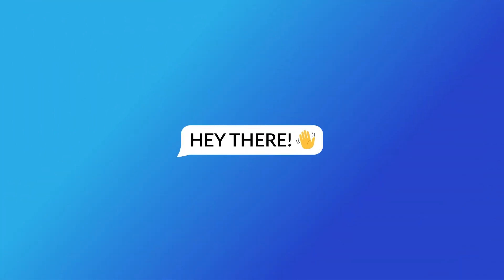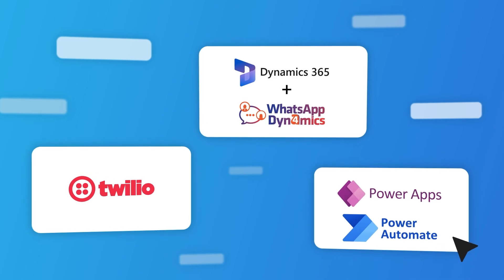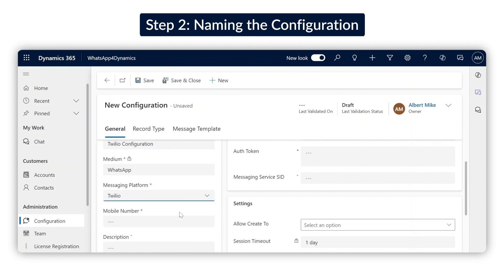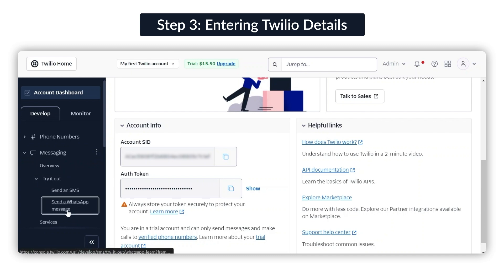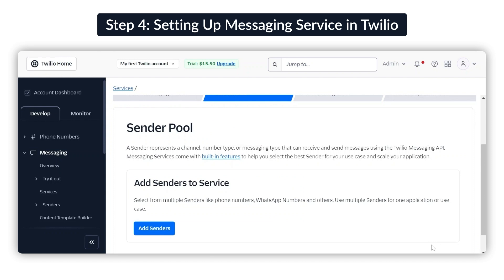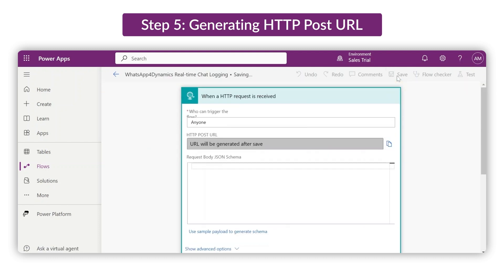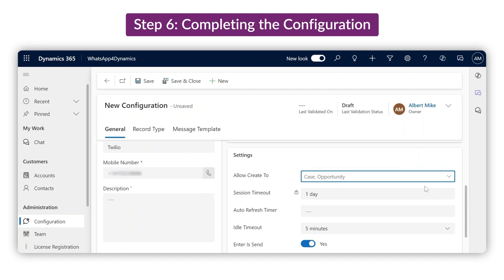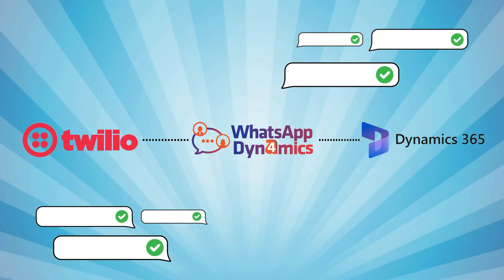Configure Twilio WhatsApp API within Dynamics 365 to send and receive WhatsApp Messages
In this video, we will configure WhatsApp4Dynamics using Twilio WhatsApp API with Dynamics 365 CRM. This will let you easily send and receive WhatsApp messages directly in your CRM via WhatsApp4Dynamics.

In this video, we'll walk you through configuring WhatsApp4Dynamics with the Twilio WhatsApp API for Dynamics 365 CRM. Get ready to seamlessly send and receive WhatsApp messages directly within your CRM.

Need help with WhatsApp Business API setup? This video's got you covered: Link to WhatsApp Business API configuration video

WhatsApp4Dynamics offers a bunch of features!

🧩 Seamless Integration: Connect WhatsApp with Dynamics 365 CRM effortlessly.

🤖 Automated Messages: Implement automated message workflows for enhanced efficiency.

🔔 Real-time Notifications: Receive alerts and updates directly within your CRM environment.

 📜 Store and access Chat History: Maintain detailed records of all interactions.

▶🤩 Rich text and Multimedia Support: Engage with customers using multimedia files and emojis.